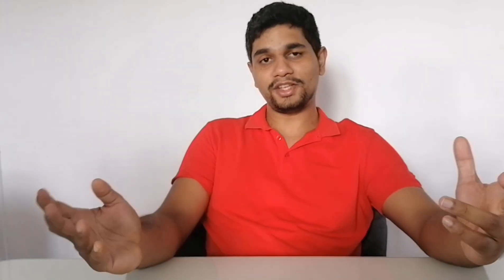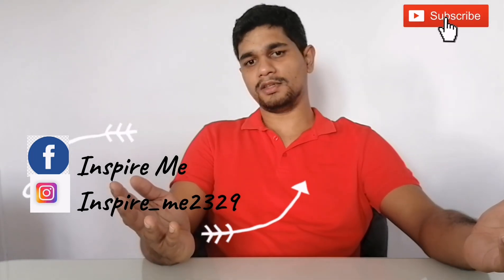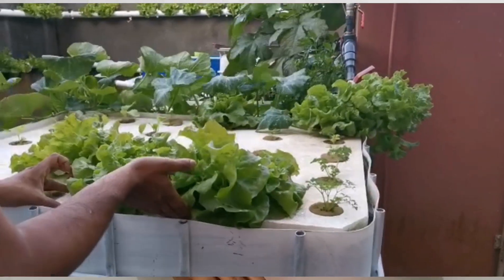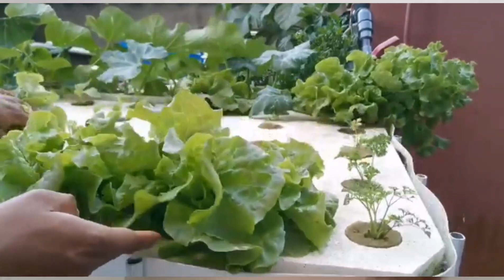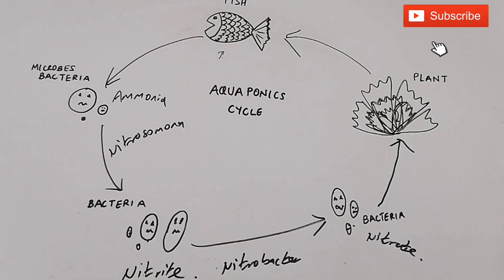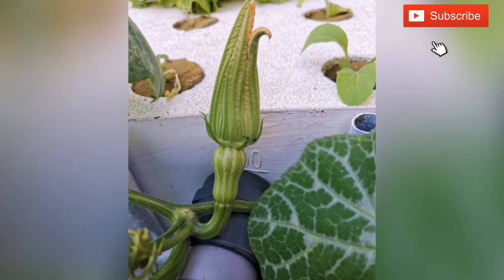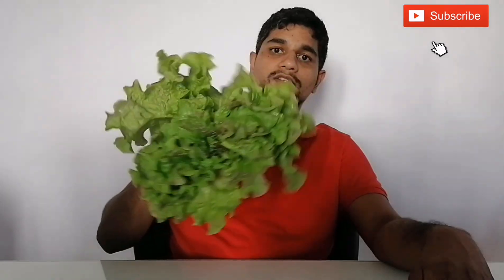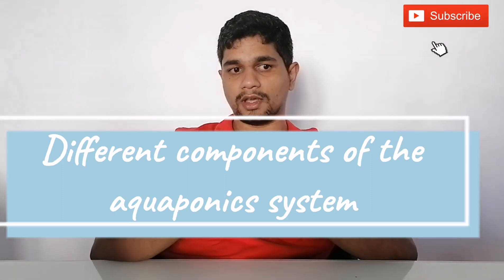Aquaponics - What is Aquaponics and how does it work? - Part 1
In this video you will have an introduction on Aquaponics and how it works.

Inspire_Me